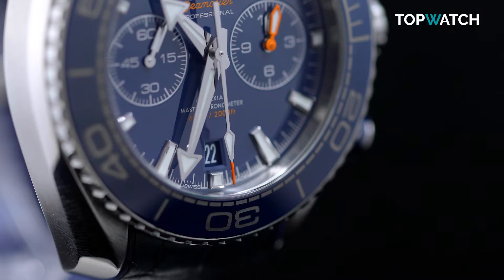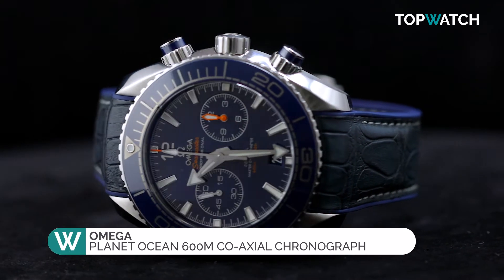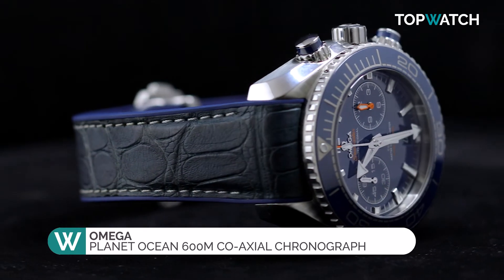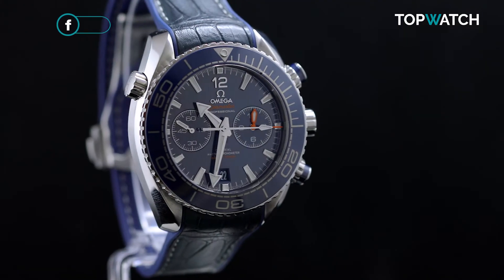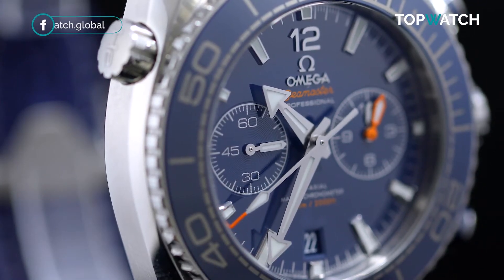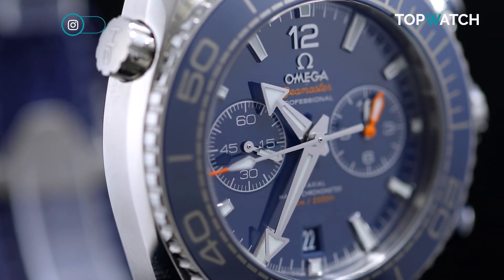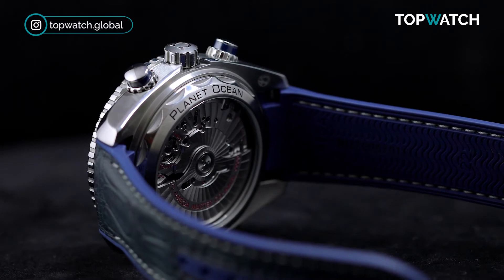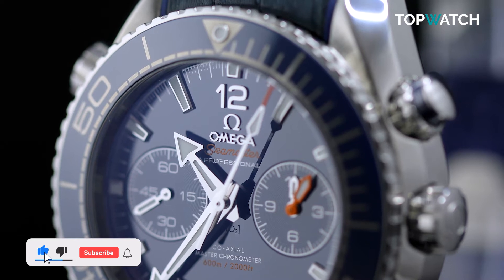Review of the Omega - Planet Ocean 600m Co-axial Chronograph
Contact one of our watch experts to enquire about this timepiece today:

South Africa:
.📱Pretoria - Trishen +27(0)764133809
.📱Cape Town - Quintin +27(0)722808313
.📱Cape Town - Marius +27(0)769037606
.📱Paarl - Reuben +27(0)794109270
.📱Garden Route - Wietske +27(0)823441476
.📱Durban - Bradley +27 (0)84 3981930

USA:
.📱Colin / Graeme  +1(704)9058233